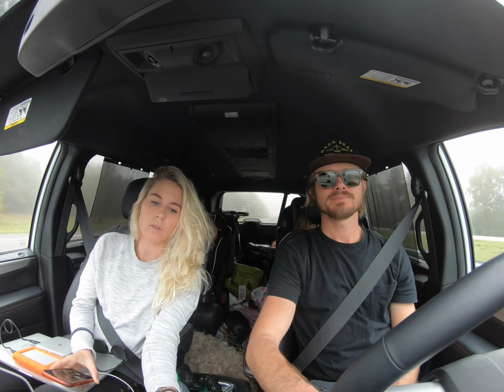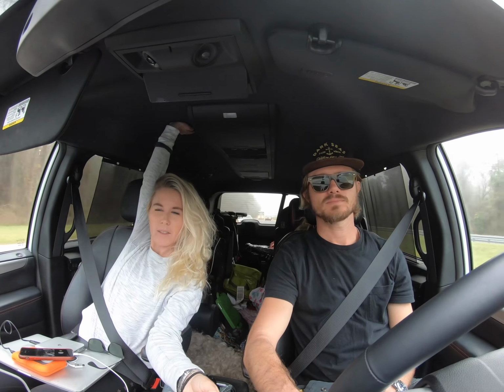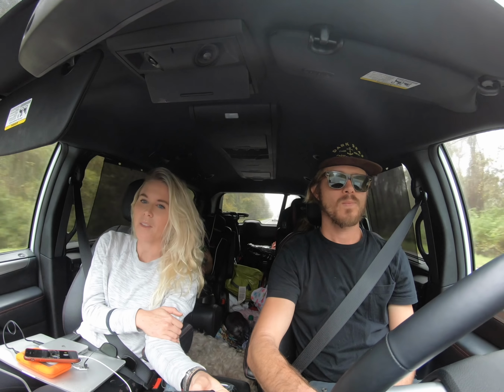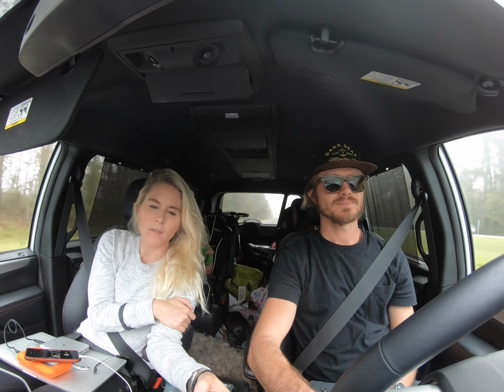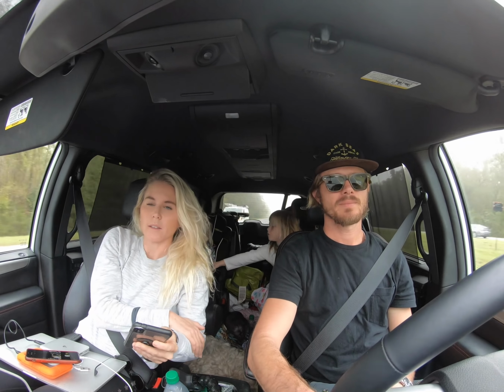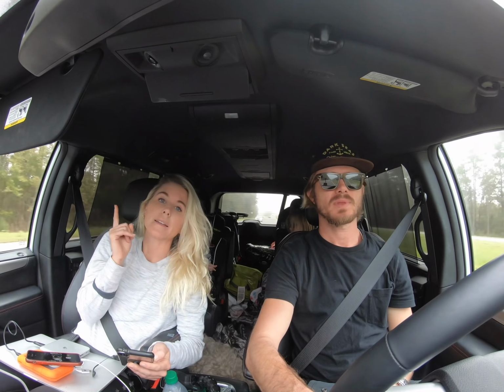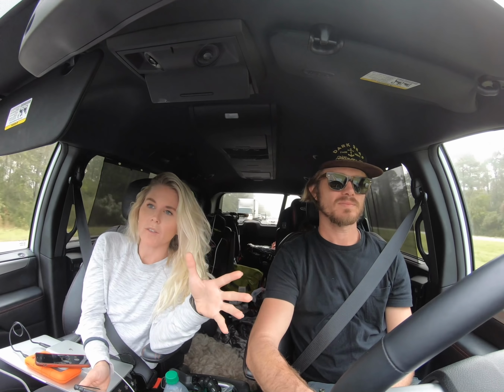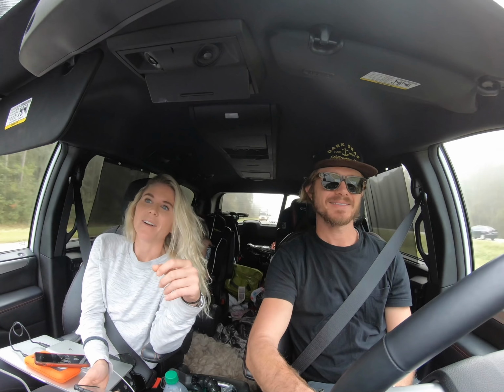WHY WE CHOSE A NORDHAVN? Q&A #6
Come join us for some "not so serious" car talk as we answer a few questions we have received about our Nordhavn 55 Mermaid Monster!!

Weather Info My Work Horse Camera

Camera gear that was used
Canon Camera
Best Done for a Boats
Mini Drone